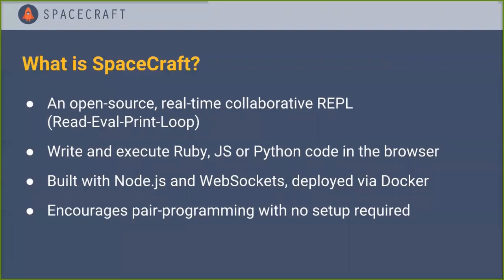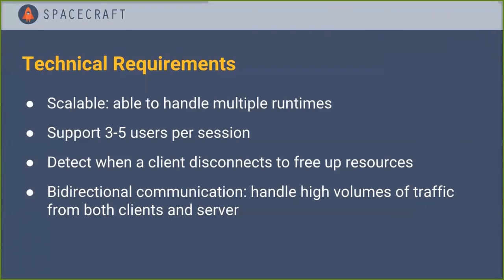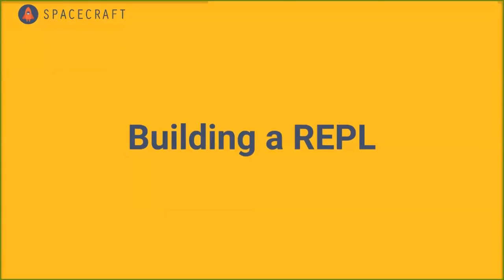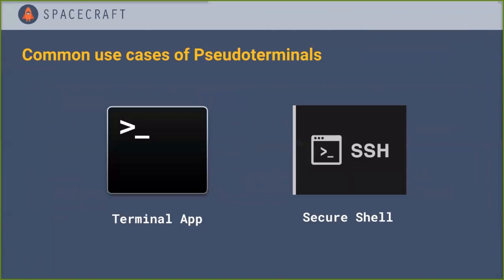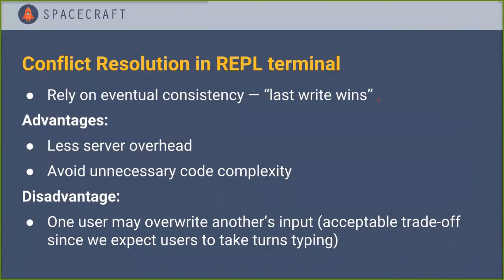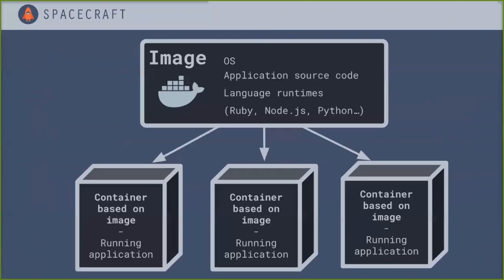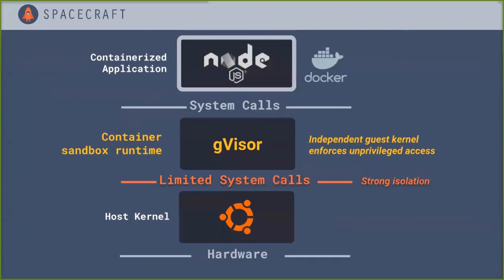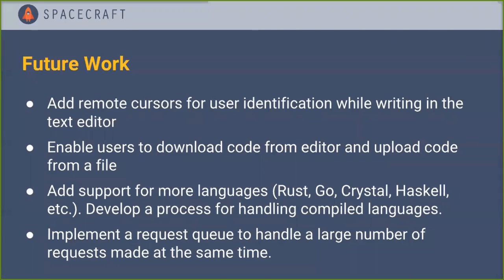Launch School Capstone Presentation: Spacecraft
SpaceCraft, developed and presented by Launch School students, Ying Chyi Gooi, Nick Johnson, and Julius Zerwick, is an open-source, real-time, collaborative REPL (Read-Eval-Print-Loop) that allows users to write and execute code in the browser for Ruby, JavaScript, and Python.

The goal of this Capstone project is to provide a tool which developers can use to easily experiment with a programming language, while removing the burden of downloading and configuring the languages on their local machine.

In this talk, we’ll present our project and discuss the many challenges we faced, along with the solutions we engineered to address them. The topics the presentation will touch upon include:

- Crafting a front-end REPL experience
- Multi-user collaboration on the same REPL
- Client-server communication with HTTP vs. WebSockets
- Pseudo-terminals
- Containers with Docker to create “rooms” for user sessions
- Security measures to handle malicious code
- Reverse proxies to connect users to containers